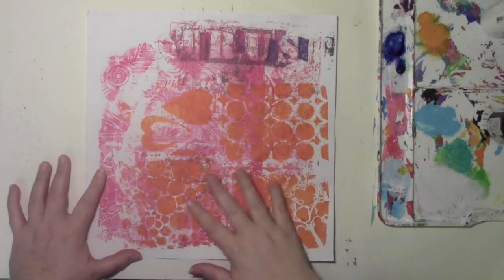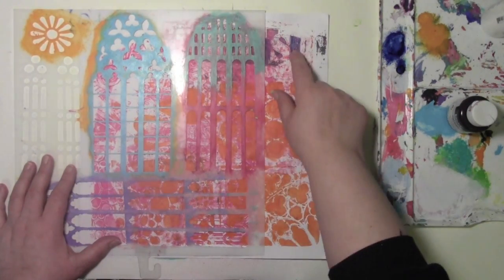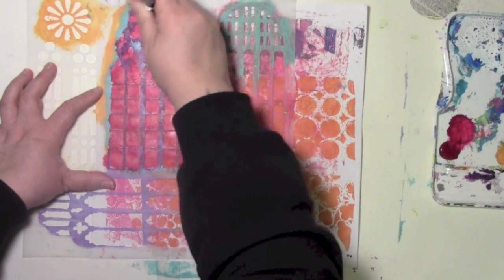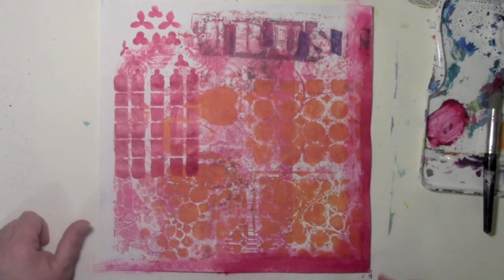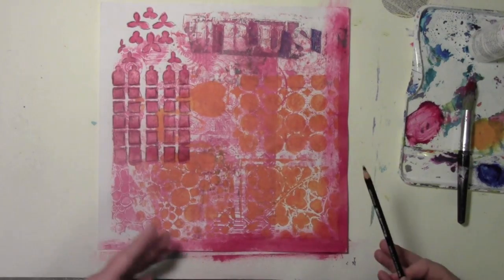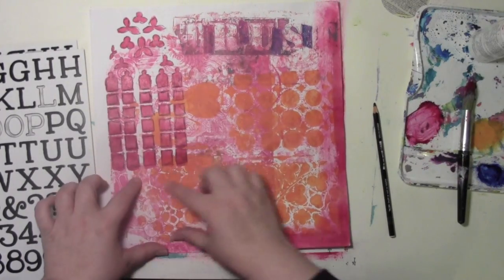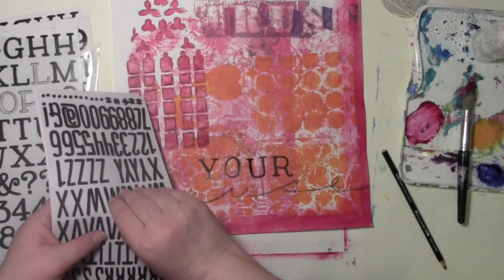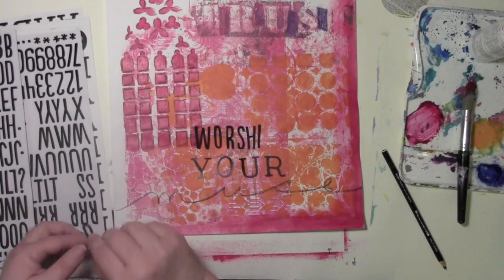Worship Your Muse Art Journal Page with Carolyn Dube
An art journal page that started with a Gelli print.  You can find photos and the links mentioned in the video